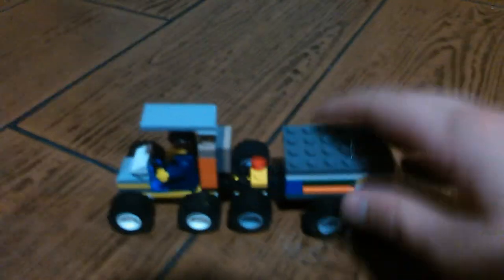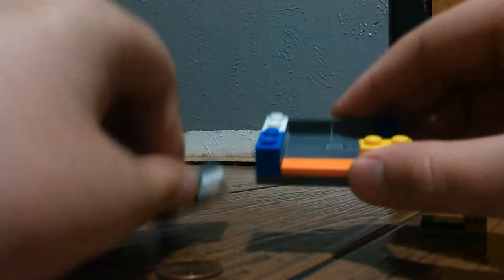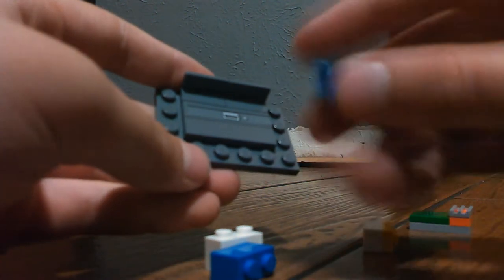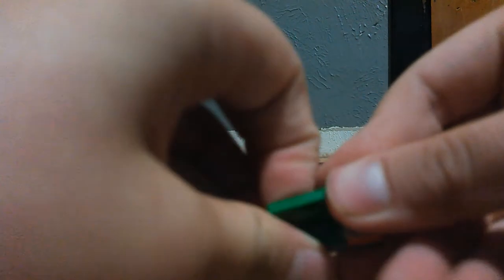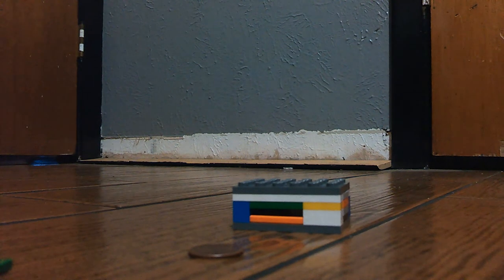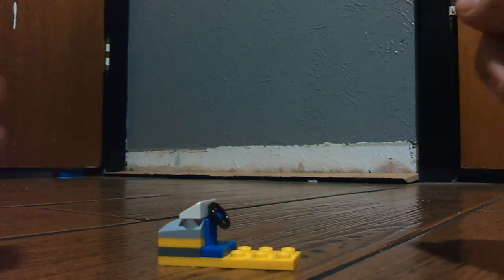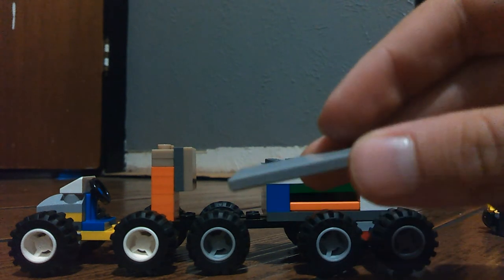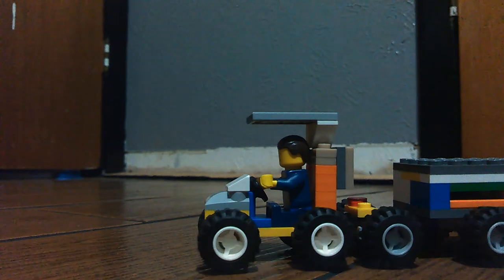How to make a Lego go cart with trailer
I would like to thank Sammyboycot for showing me how to make the micro Lego candy machine and conotron70 for showing me how to make a Lego go cart/mini car